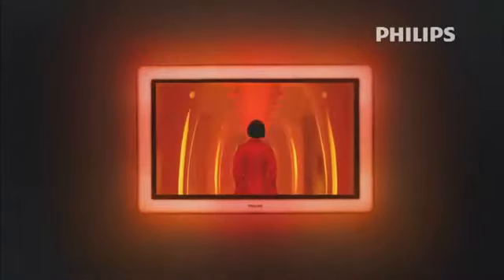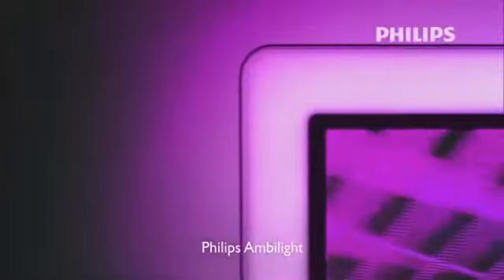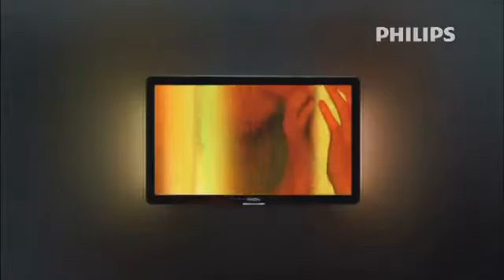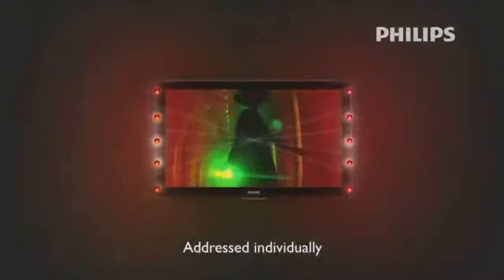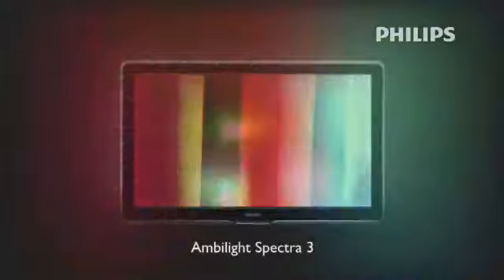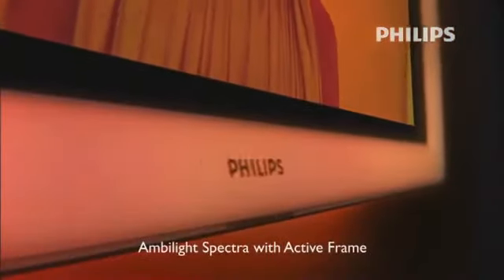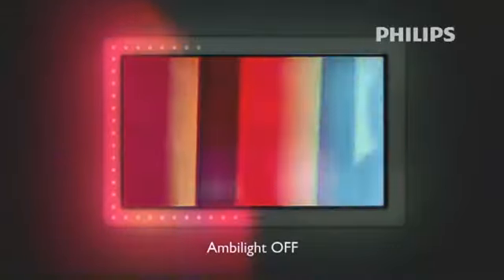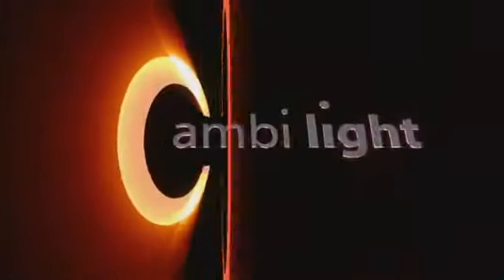32PFL9613D10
TV LCD 32" PHILIPS Cineos 32PFL9613D (500cd, 55 000:1, 2ms, V176/H176, 4xHDMI,1920x1080) Ambilight2